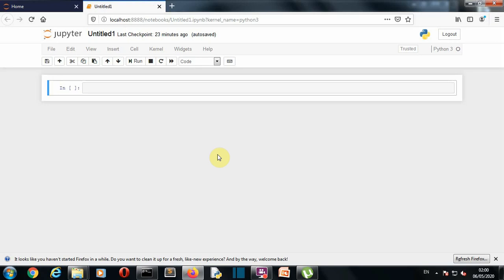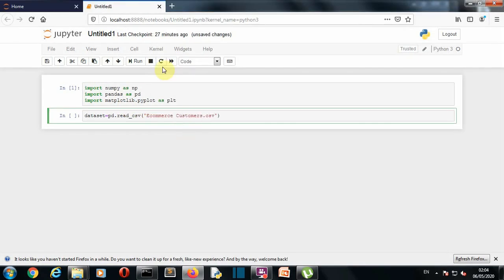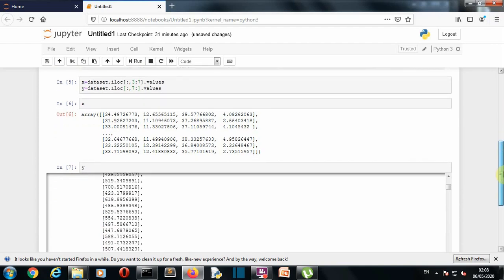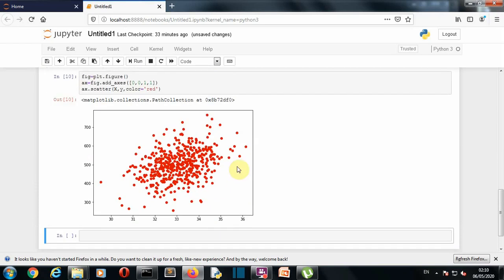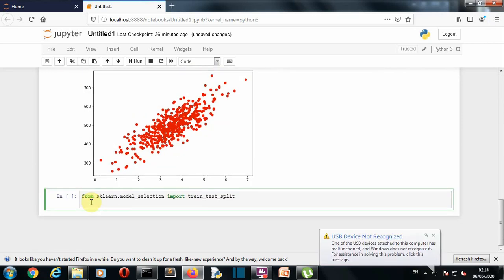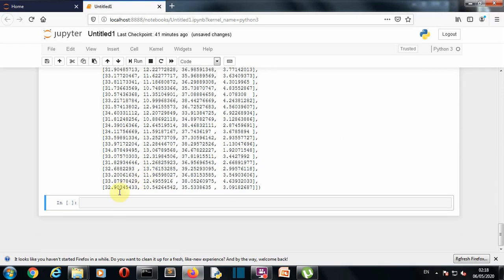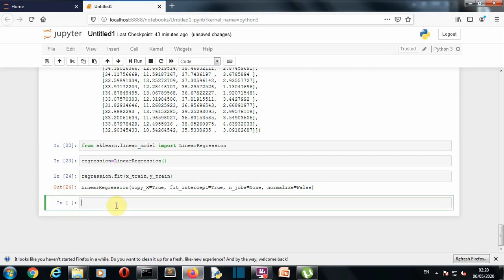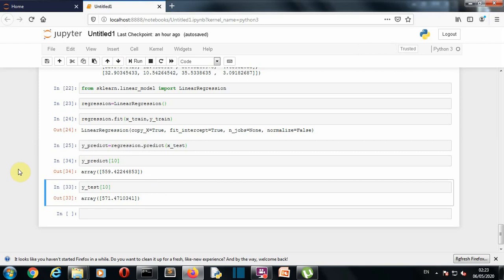Machine learning with python project 1 : Predict Annual spending of a user on an E-commerce website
In this video we will use machine learning to predict users spending on an E-Commerce website

following is the timestamp for this video :
0:00         Project Introduction
0:44 original datset source
                 notebook from this video

some YouTube search terms related to video